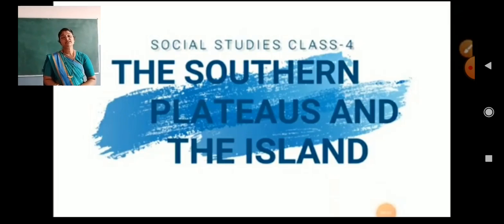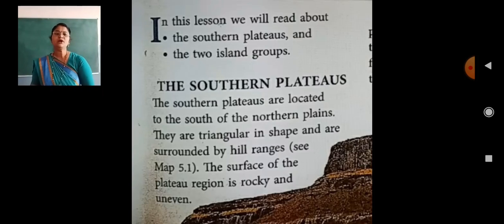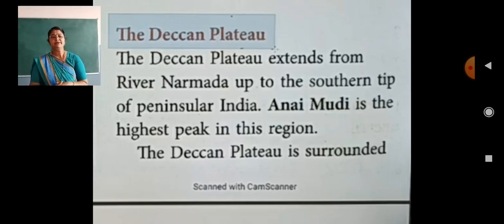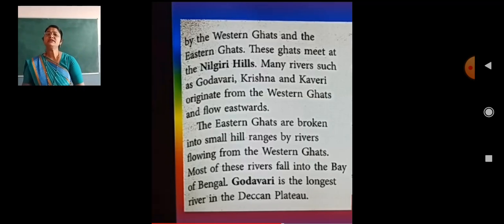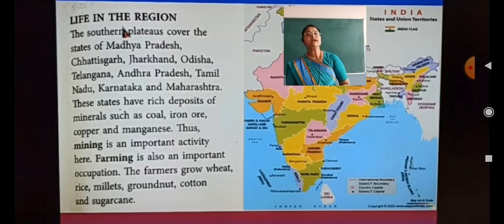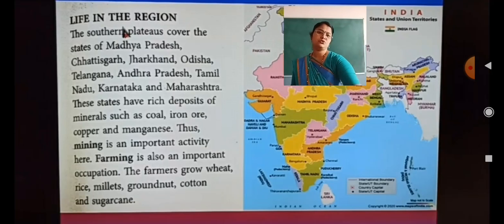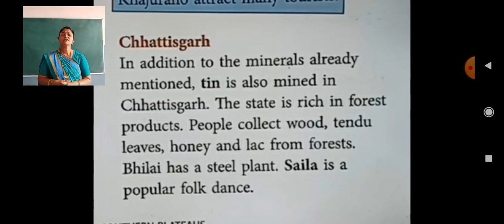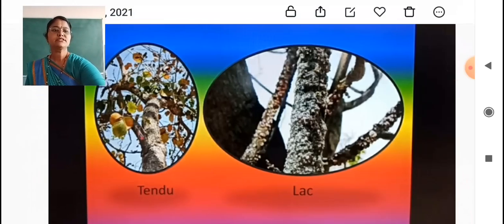SJS - NGH Class 4 SOCIAL SCIENCE - 20